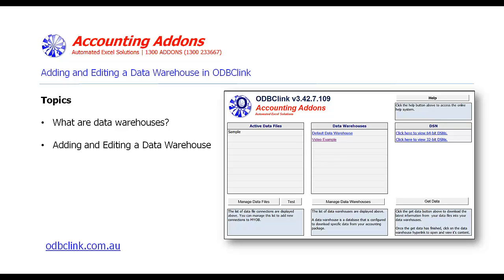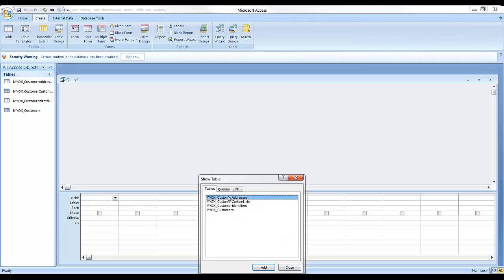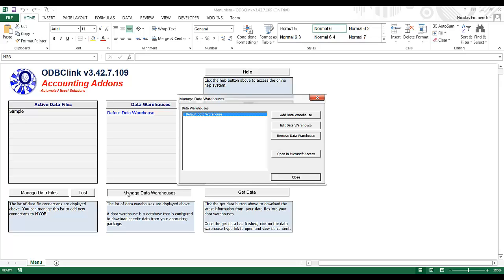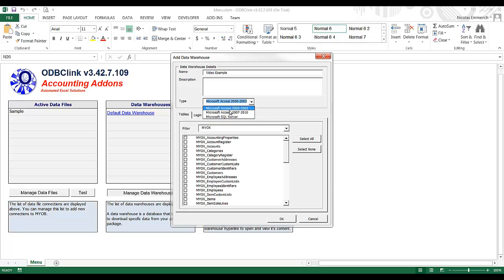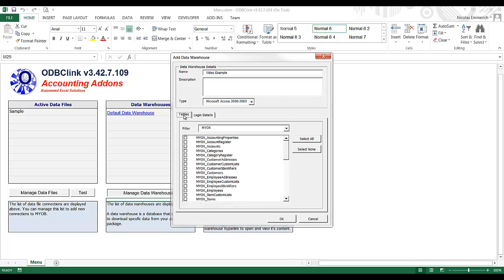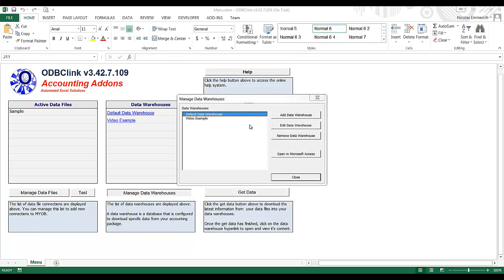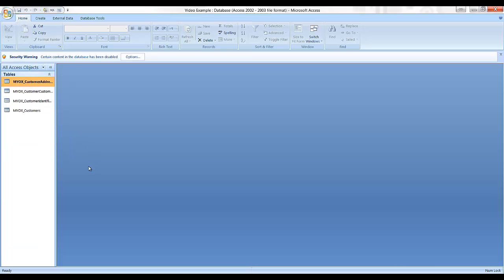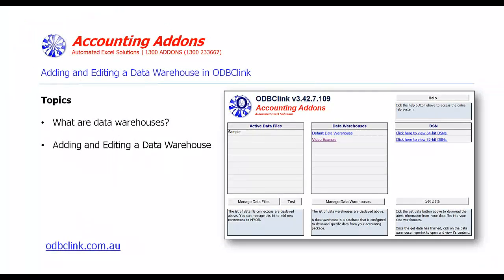Adding and Editing Data Warehouses with ODBClink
This video shows you how to add and edit data warehouses with ODBClink, allowing you to select the data to pull from MYOB AccountRight Live into an Access database.